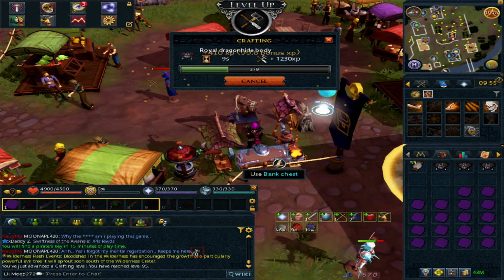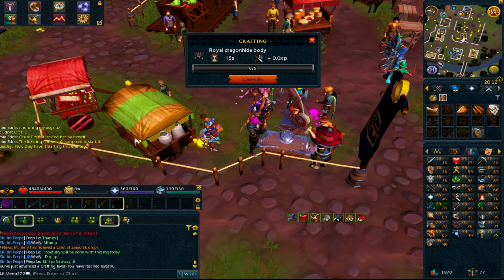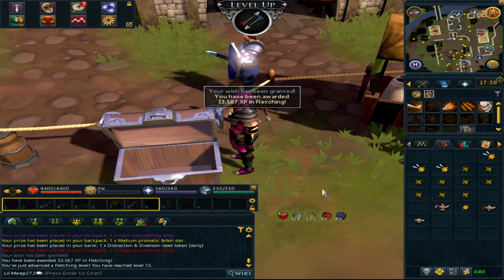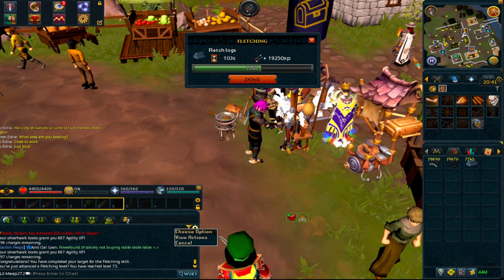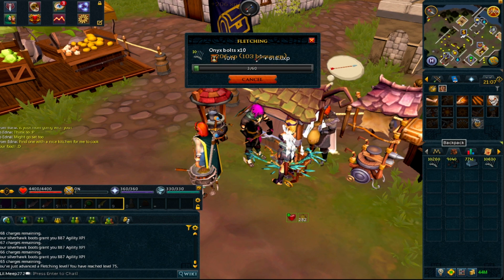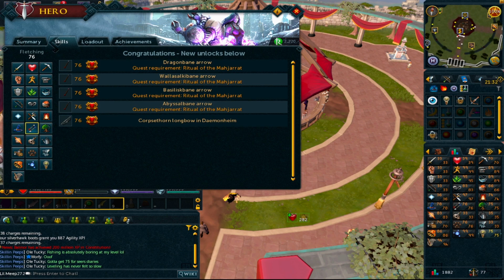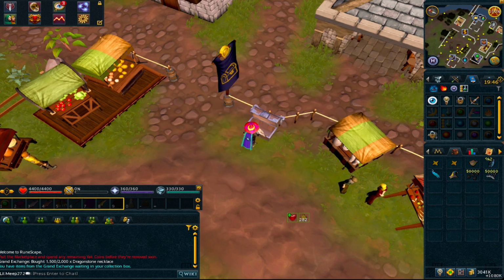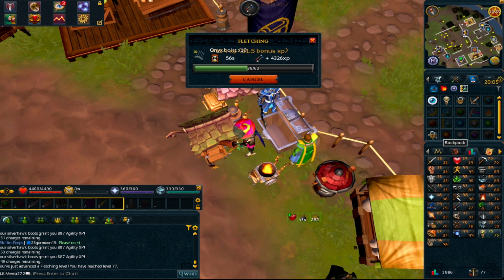Time To Start The Next Money Making Skill On The Noob Account - Runescape 3 Road To Max Ep 20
Been a little while, time to finish off the supplies bought from the last bonus xp weekend and move into the new money making skill